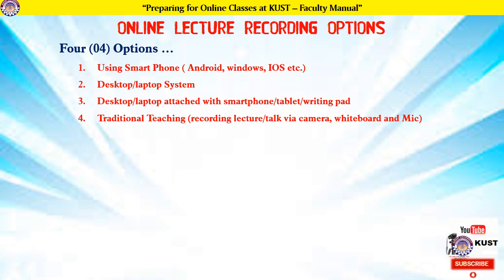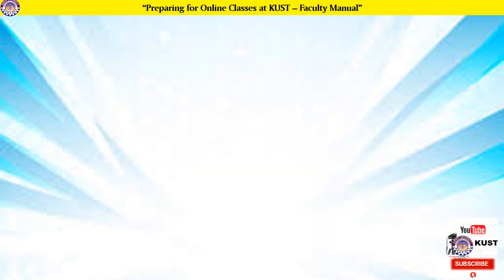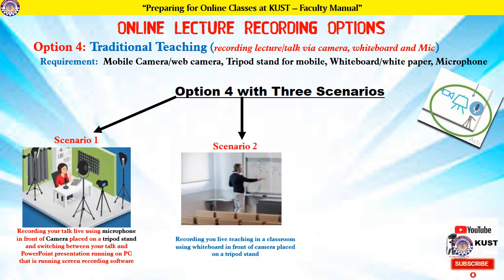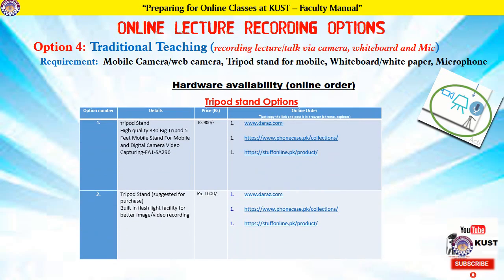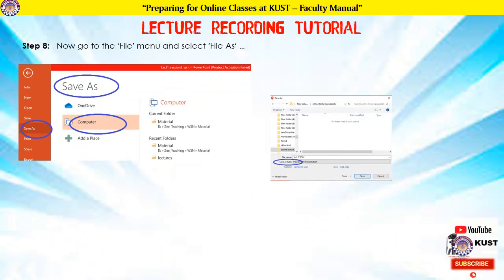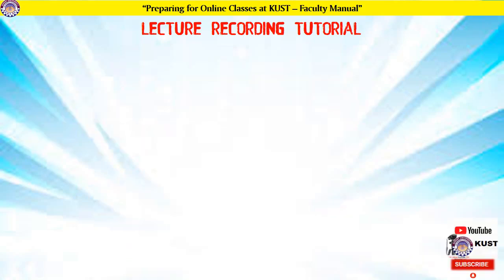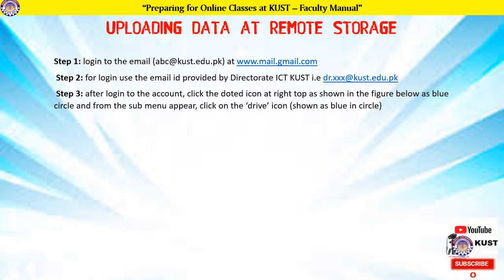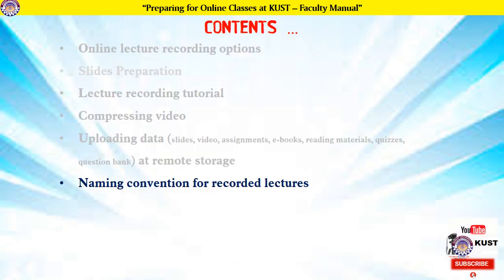Online Lectures Recording - Faculty manual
This manual is compiled to help faculty members getting prepared for lecture recording using available options.